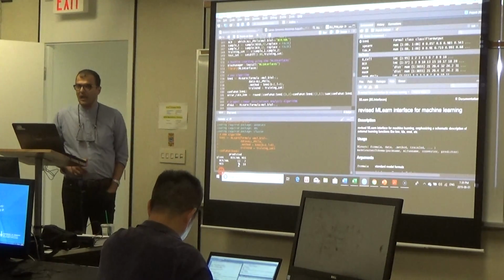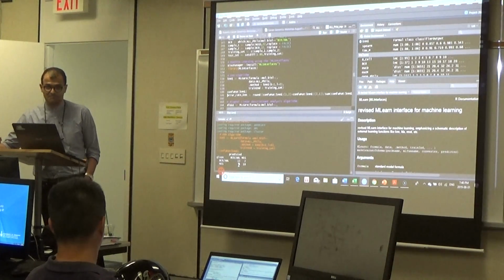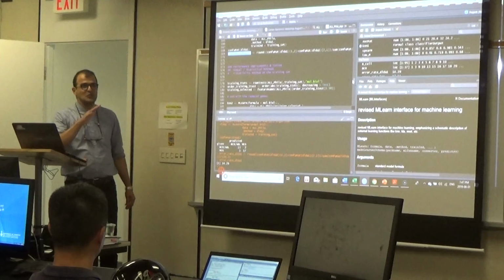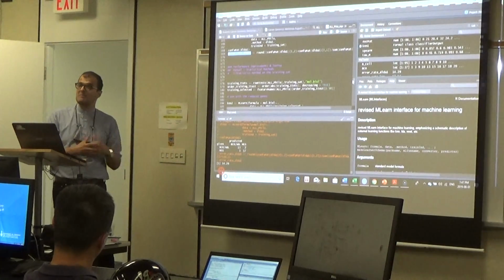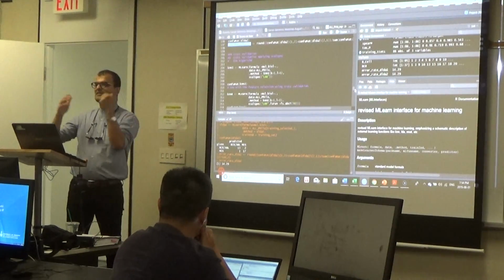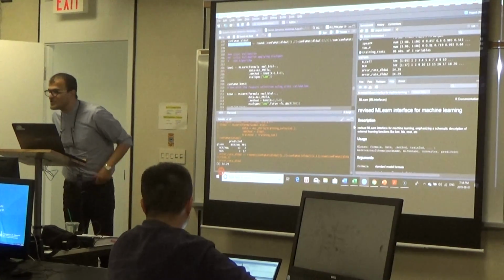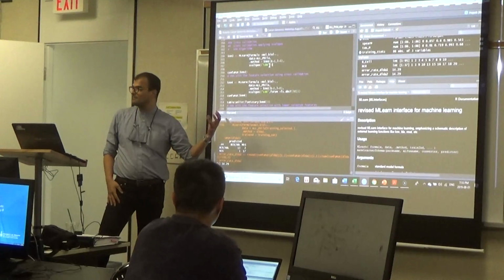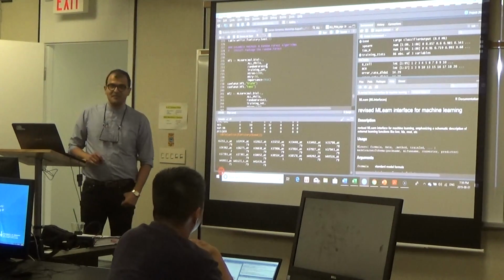Workshop on Machine Learning for Cancer Genomics Toronto August 1 2019 Part 4/4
On August 1st 2019 , we ran a unique workshop which covered some powerful techniques of statistical learning , supervised machine learning , on cancer genomics. We had participants from the variety of disciplines , pharmacology to molecular genetics.The techniques such as KNN , Diagonal Linear Discriminant Analysis and Random Forest in the MLInteraces environment of R was reviewed , analyzed and implemented.The codes can be fond on the GitHub page of the workshop as